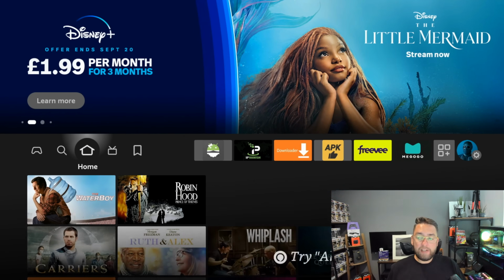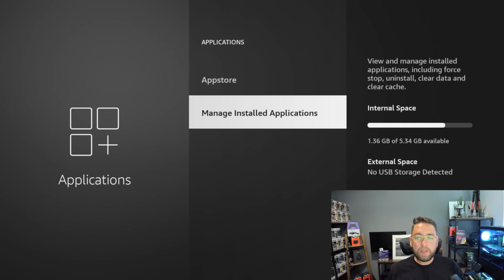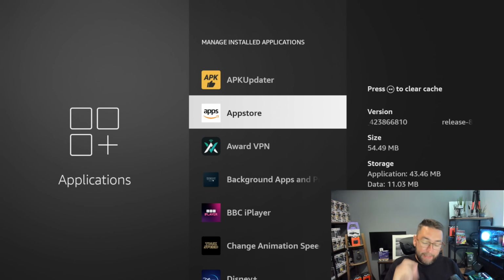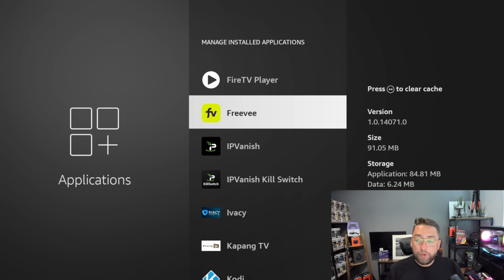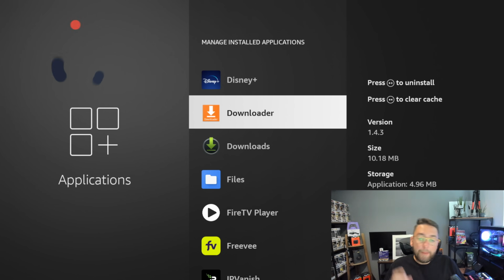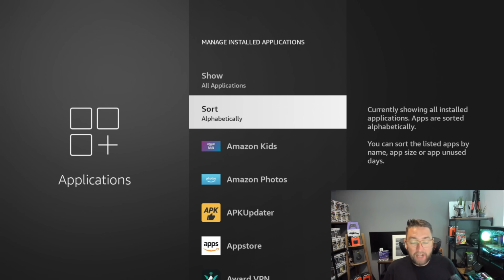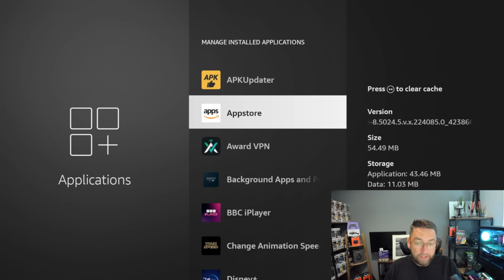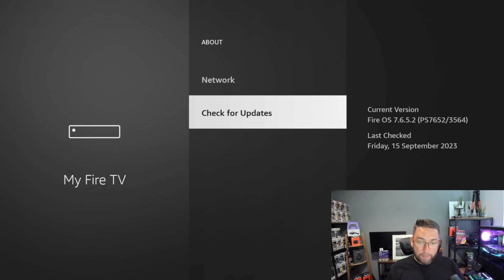🛑FIRESTICK WARNING - FIRE TV USERS NEED TO STOP THIS NOW!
We learn a lot about firesticks and fire tv devices online, but sometimes what you hear isn't the best advice, here are some things which are wrong!